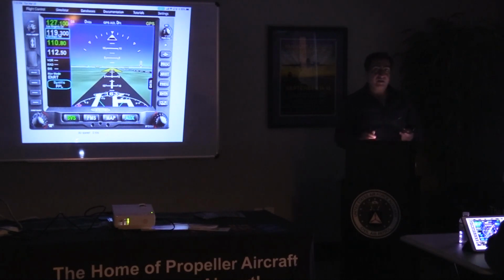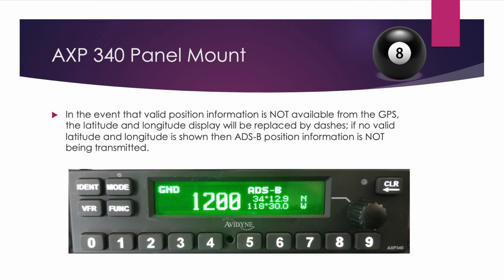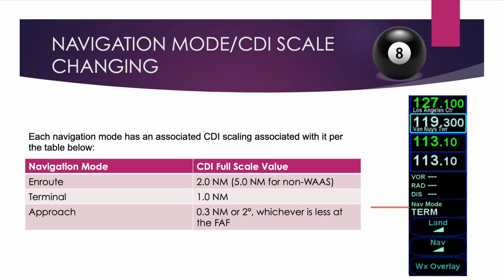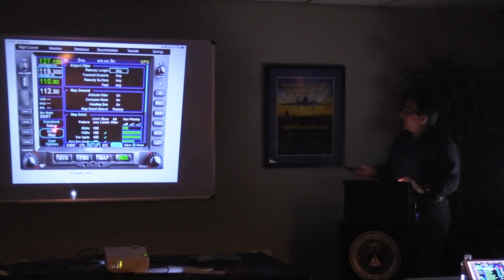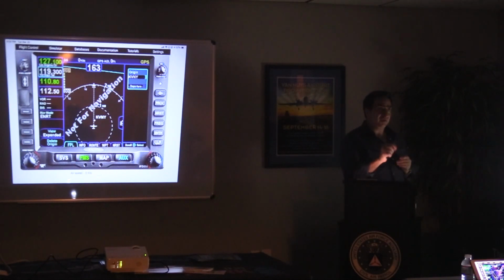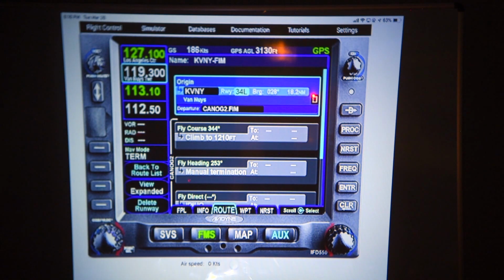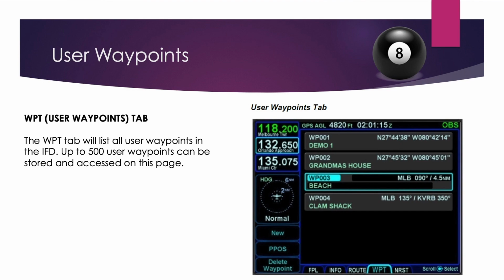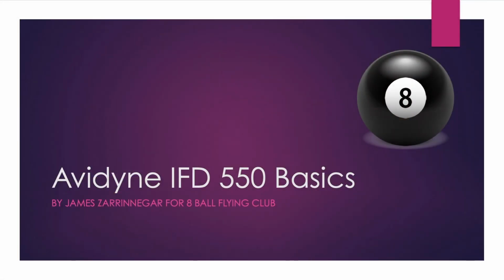Avidyne IFD 550 Basics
Exploring the features and operation of our Avidyne and ADSB systems. Presented by James Zarrinnegar.
CHAPTER LIST: 01:44   ADSB Basics
                             07:38   Our System
                             11:15   Buttons & Layout
                             21:46   Alerts
                             24:43   Page Tabs
                             38:55   Linking to Foreflight
                             45:05   Linking IFD 100
                             47:36   Flight Planning
                          1:00:40   User Waypoints
                          1:06:32   Holds